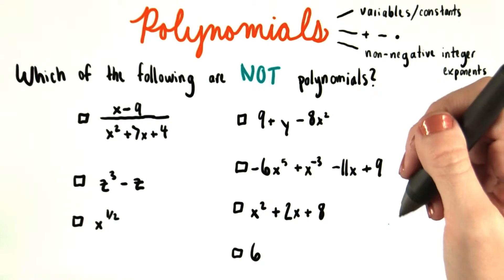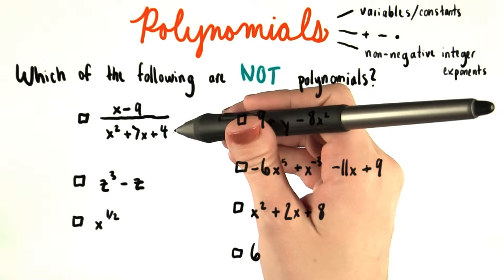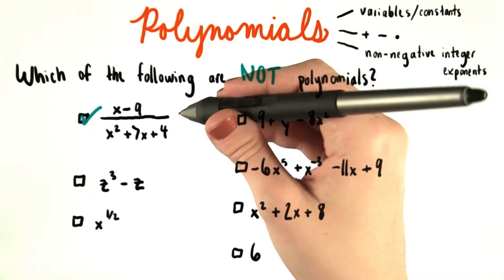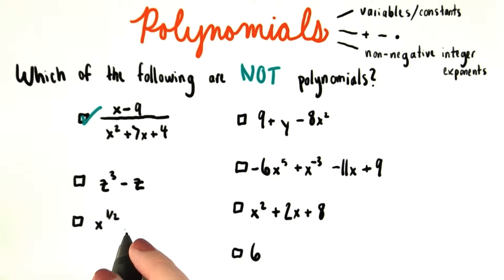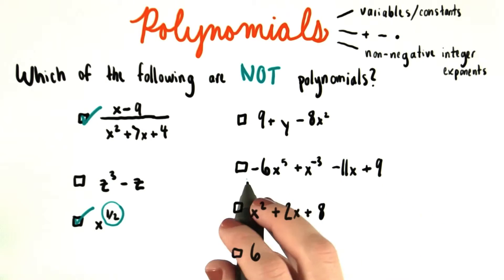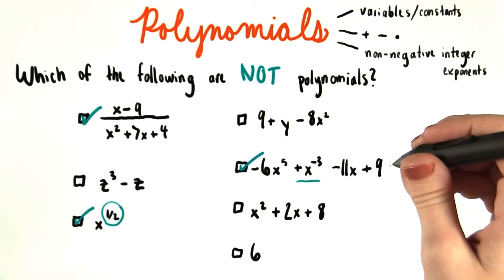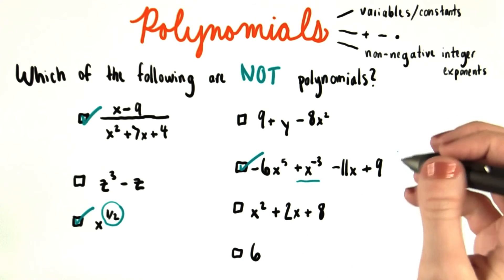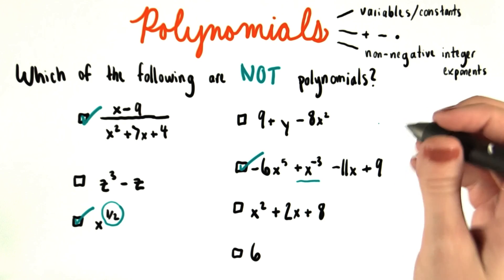Not Polynomials - College Algebra